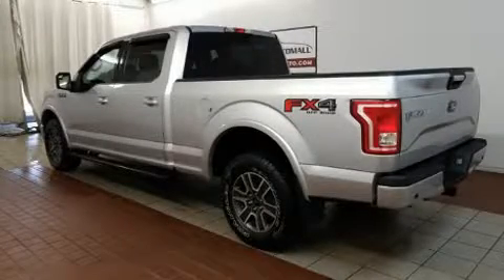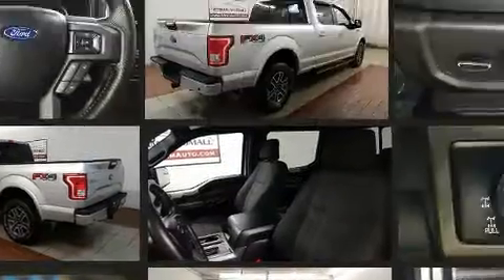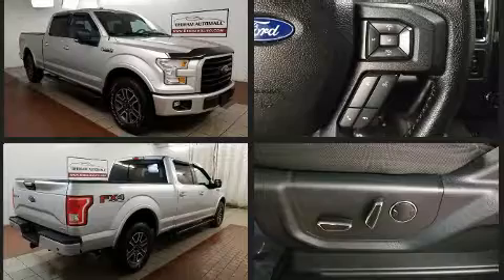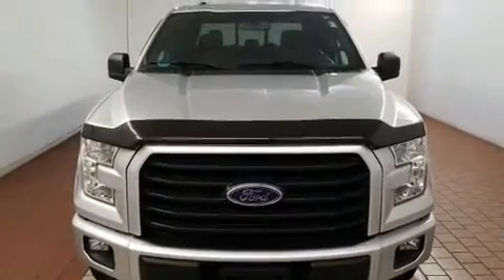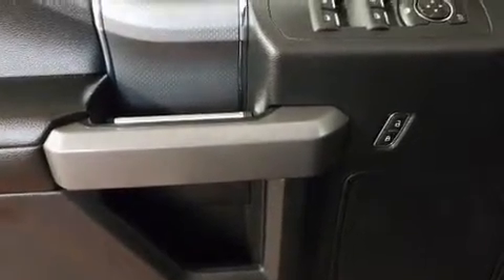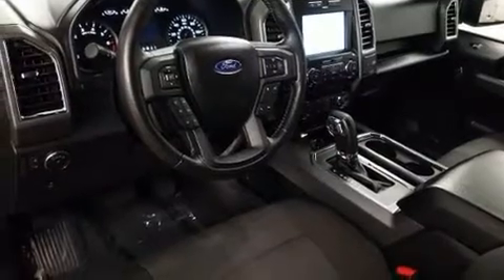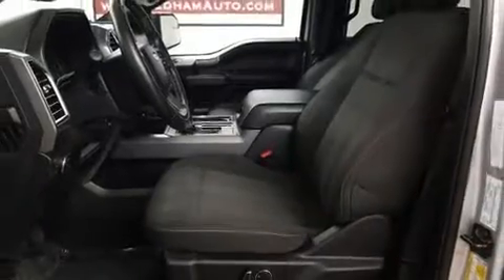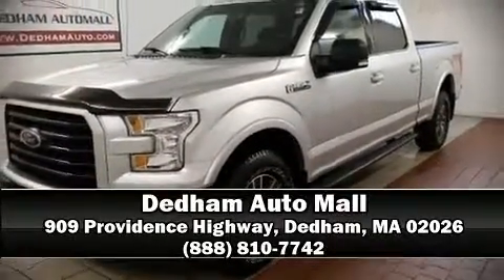2015 Ford F-150 in Dedham, MA 02026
Discerning drivers will appreciate the 2015 Ford F-150. With just over 15,000 miles on the odometer, this truck is a leading example of refined versatility in the fullsize pickup segment! Top features include air conditioning, a tachometer, variably intermittent wipers, a rear step bumper, telescoping steering wheel, and a split folding rear seat. In the event of a rollover collision, side curtain airbags provide additional protection for outboard seated passengers. It also arrives with a Carfax history report, providing you peace of mind with detailed information. Our experienced sales staff is eager to share its knowledge and enthusiasm with you. They'll work with you to find the right vehicle at a price you can afford.